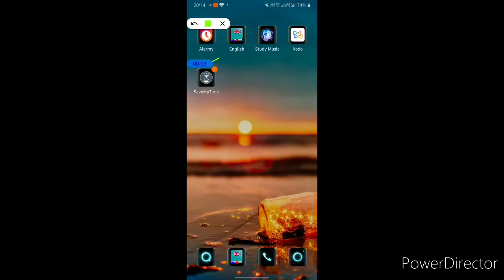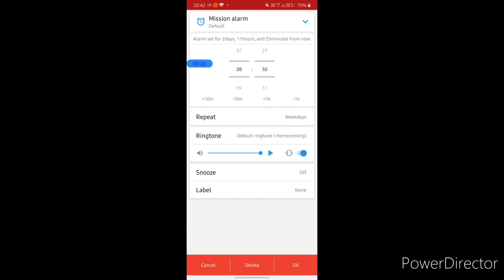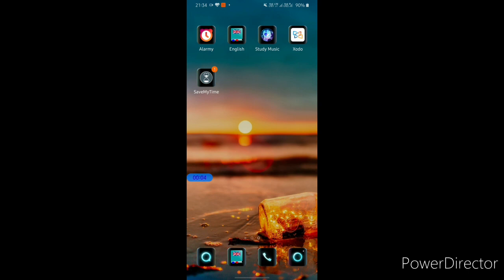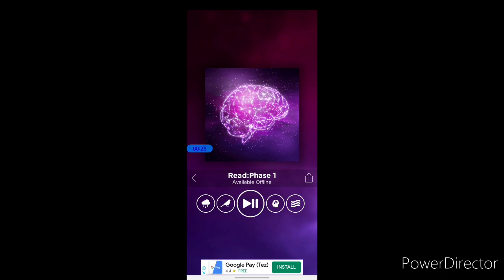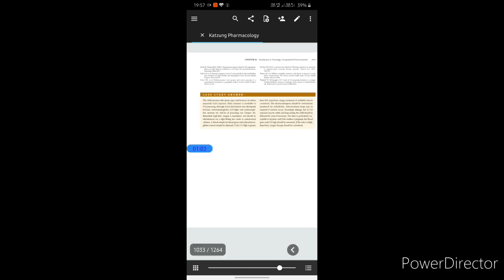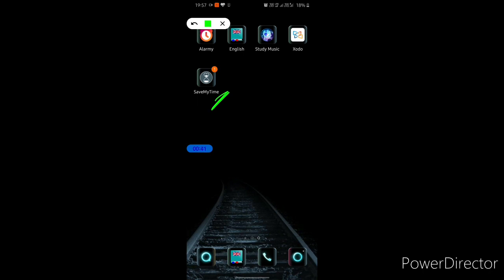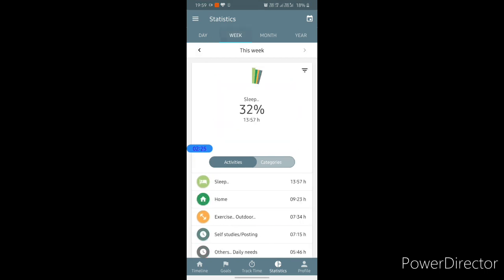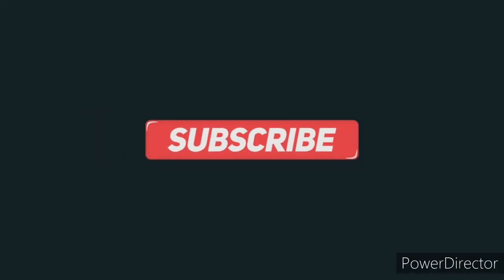How to increase your productivity..?||5 FREE Apps||(for students)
If you want to increase your productivity... Or utilise your time in a better way.. Then these are the top 5 free apps for you..

These app suggestions are based on my personal opinion..

If you download any of the above apps or if you are already using any of them then.. Do let me know..

1.Alarmy
2. English - Dictionary
3.Study Music
4.Xodo - PDF Reader
5.Save my time